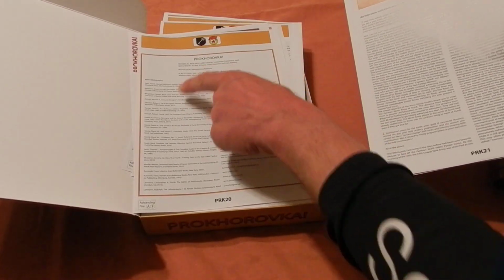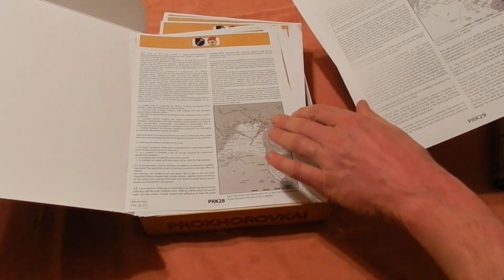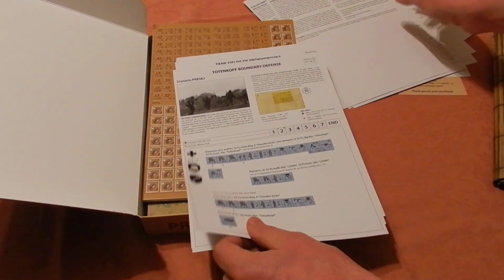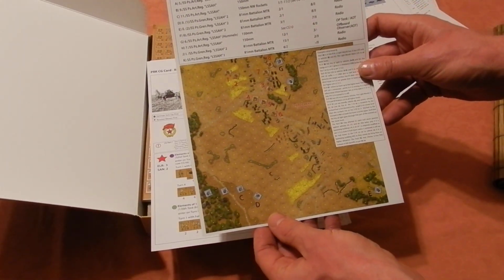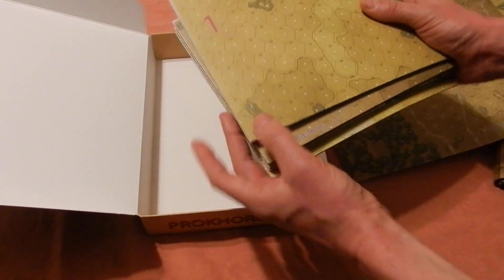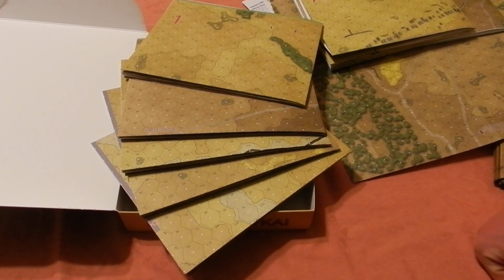Unboxing the Prokhorovka! module produced by Advancing Fire for Advanced Squad Leader.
A playtester's first impressions in what the contents look like, when finally receiving the real physical product, after nearly two years of testing and support.  Also a few insights into some of the rules and how some of the scenarios play out.  [N.B. in the excitement I made an error in referring to tanks trained to cooperate with infantry, this is not the case, some tanks are marked with a star in order to be able to distinguish those which may be subject to special rules for movement or need to leave the map early].